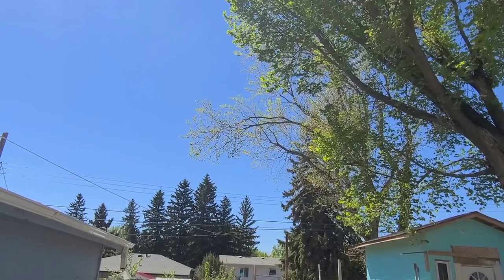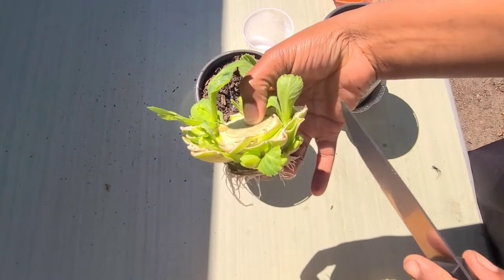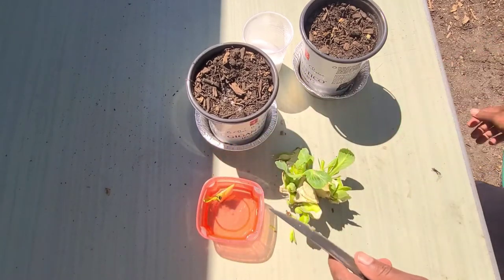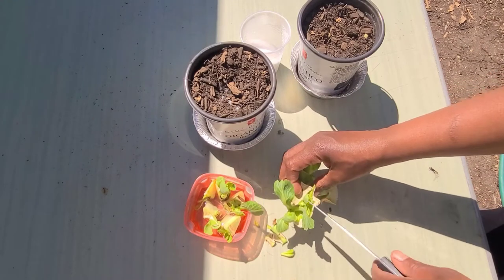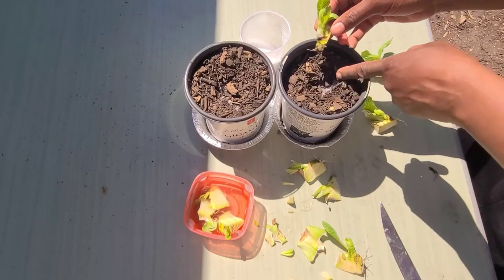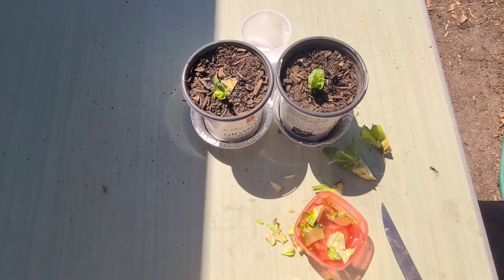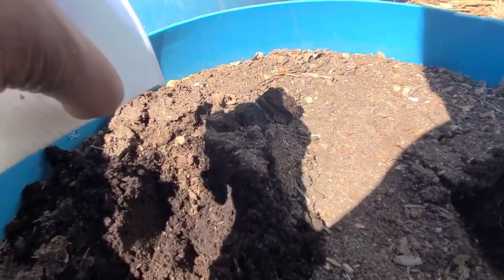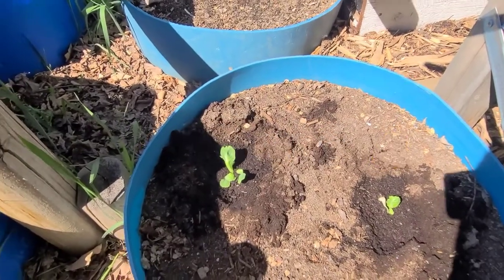Transplanting Regrow Cabbages | Regrow Cabbage Experiment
last week I  showed you my cabbage that I'm  regrowing. This week I'm transplanting them using multiple  methods to do so.

This channel is dedicated to helping you grow a successful garden and have a healthy worm farm. Providing these services takes time, effort and resources. If you would like to help this channel to continue be of support to the community, please consider supporting my affiliate programs from which a small commission is earned at no extra cost to you. Below are link to various products.